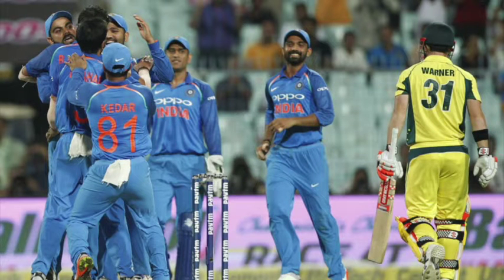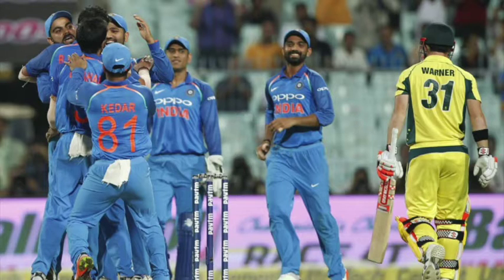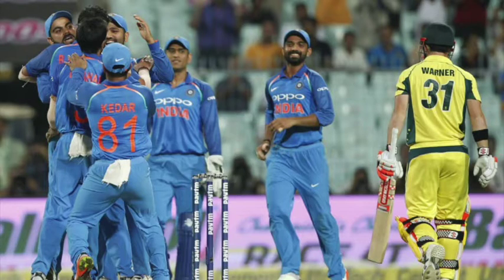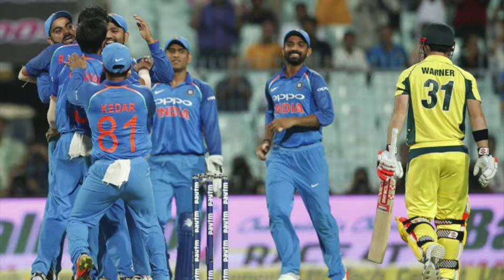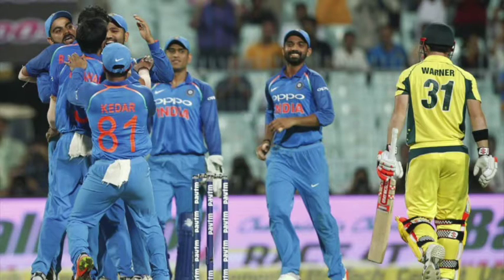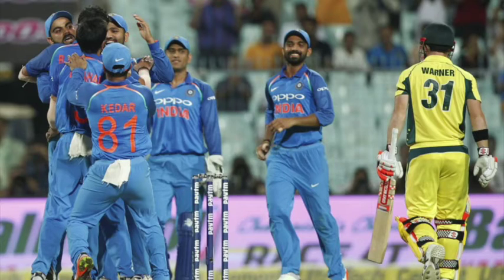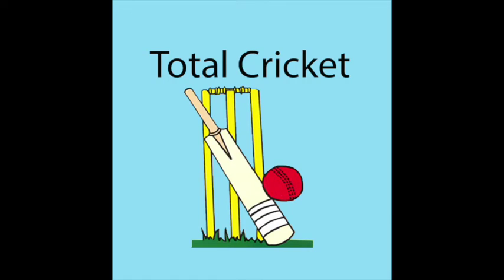Episode 40 - Kuldeep and Bhuvneshwar dismantle Australia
In this podcast, I review the 2nd ODI between India and Australia.